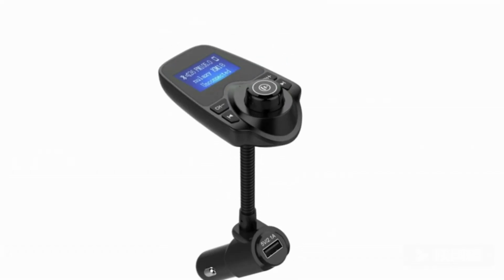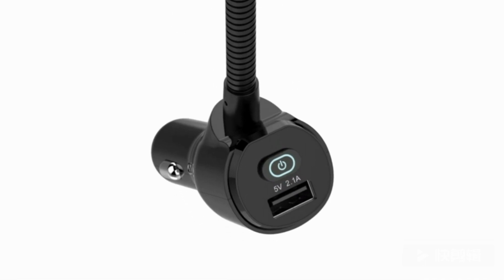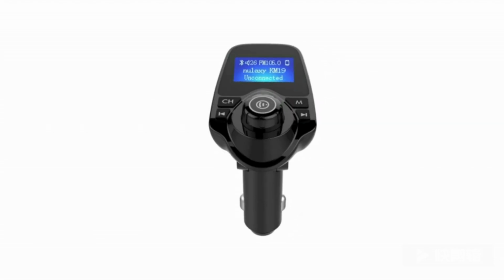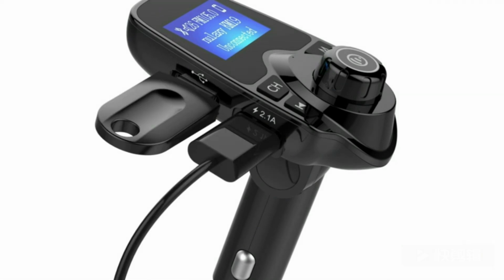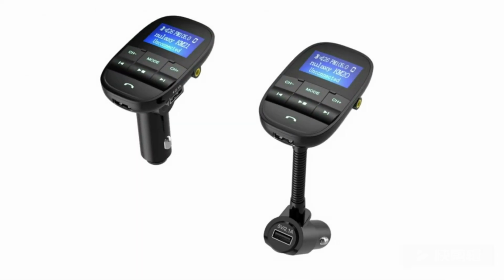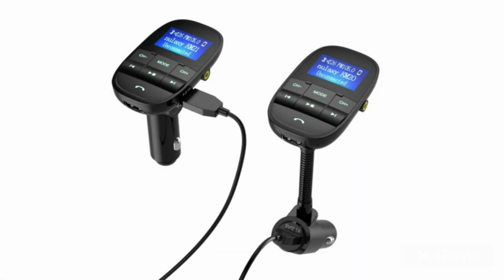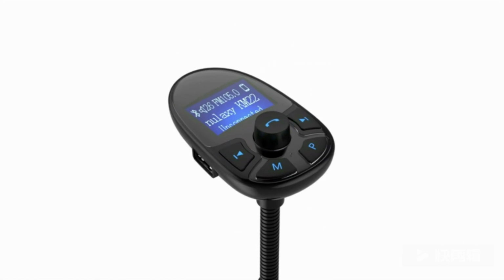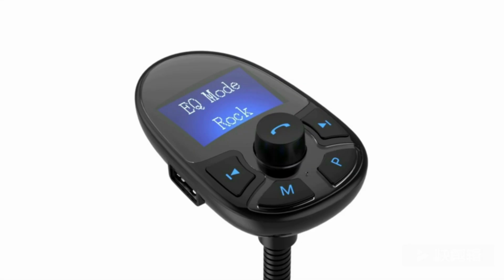✅ Best Fm Transmitter | Top 5 Best Fm Transmitter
✅ 1. NULAXY Bluetooth FM Transmitter, Wireless Bluetooth Car Transmitter.

✅ 2. VicTsing Bluetooth FM Transmitter, Wireless In-Car Radio Transmitter Adapter

✅ 3. VicTsing Bluetooth FM Transmitter for Car, Wireless in-Car Radio Transmitter, Music Player Car Kit with Power Off.

✅ 4. Erligpowht, Bluetooth FM Transmitter for Car, Wireless FM Radio Transmitter Adapter Car Kit Dual USB Charging Port Car Charger with Hands Free Calls and 1.44” LCD Display

✅5. AINOPE Bluetooth FM Transmitter for Car, Upgrade V4.2 Car Radio Bluetooth Adapter with QC3.0 & 2.4A Fast Charging

Best Fm Transmitter!!
This list is not a TOP is a list of the Best Fm Transmitter in not a particular order.

To save you both time and money, we’ve narrowed down to some of the best fm transmitter. Check out an in-depth review of the best fm transmitter in 2019.
In this video, we make new research on the best fm transmitter on the market today.

✮✮✮Get a FREE 6 Month Amazon Prime Shipping, if you're a student
✮✮✮Not a Student Anymore, No Problem, Get a 30-Day FREE Prime Shipping Trial Instead
✮✮✮Try FREE Twitch Prime
✮✮✮Try FREE Audible and Get Two Free Audiobooks
✮✮✮Get FREE Amazon channels and watch 1000+ Premium shows and movies